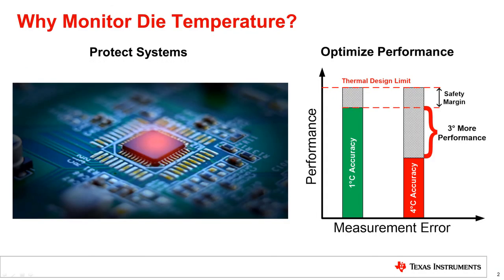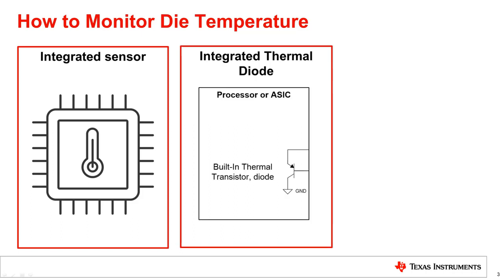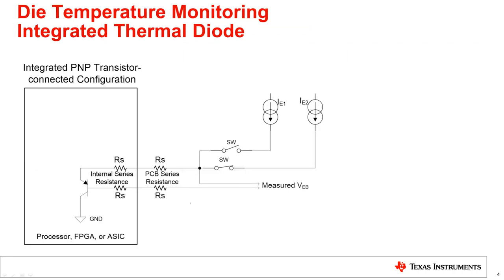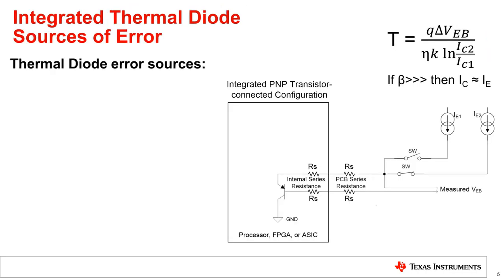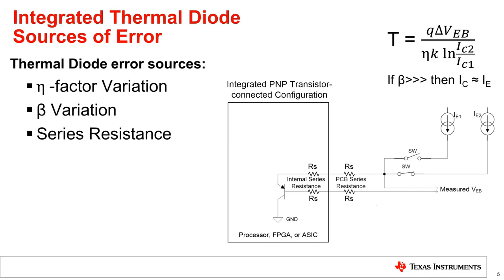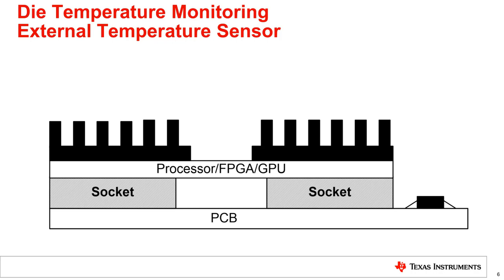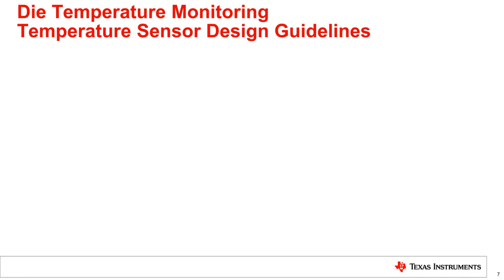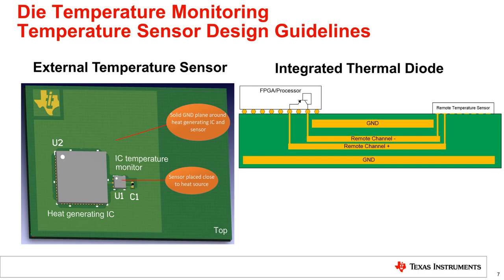How to monitor die temperature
Die temperature of high performance processors such as a CPUs, GPUs, ASICs,
and FPGAs not only initiate a safe system shutdown, but also enable systems
to dynamically adjust its performance or control fan speed in the system. In
this video we will discuss:

 * Various methods to monitor die temperature with internal and external
   temperature sensors as well as remote temperature sensors
 * Address design considerations
 * Walk through external temperature sensor design guidelines